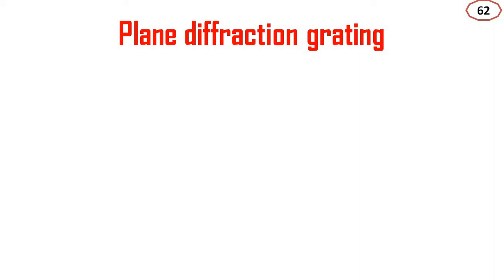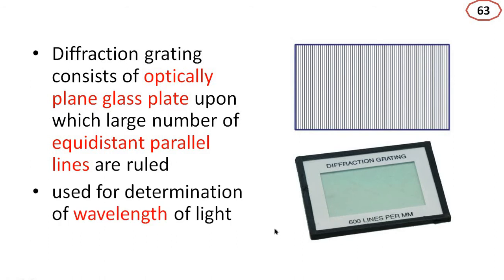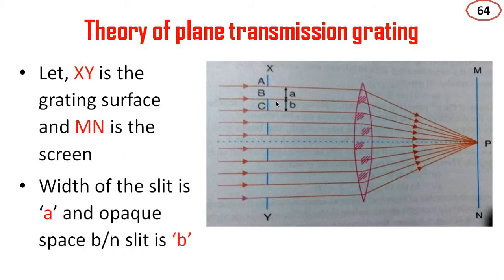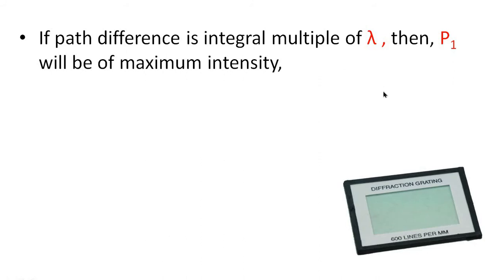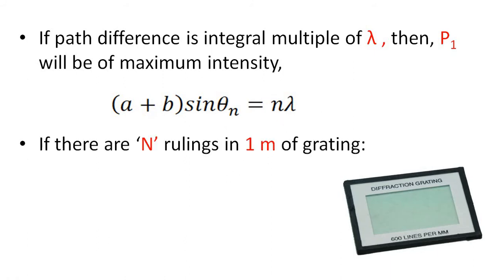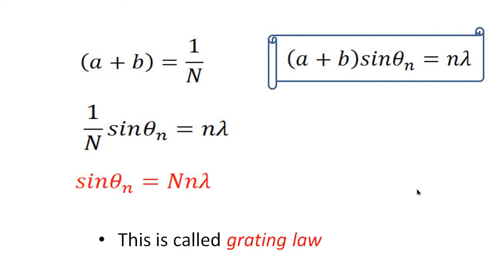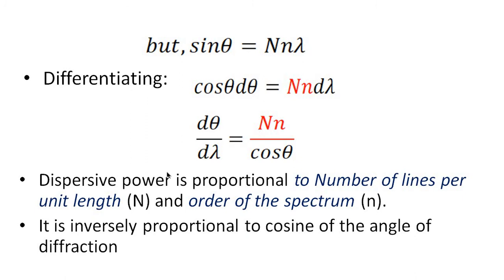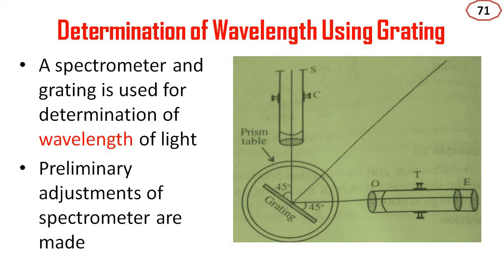OP4.4.Diffraction grating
• Fraunhofer diffraction
• BSc Physics
• Calicut University
• Brijlal, Subramaniyam, & Avadhanulu,
• Ajoy Ghatak
• Dr.Nabeel Rashin